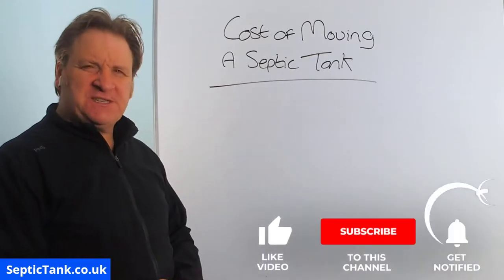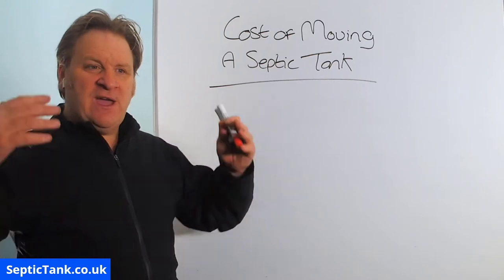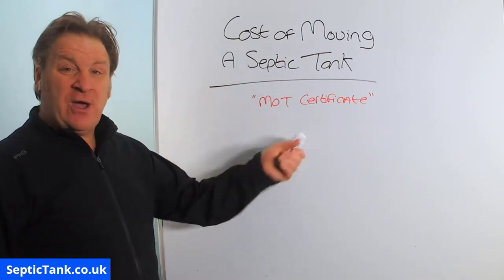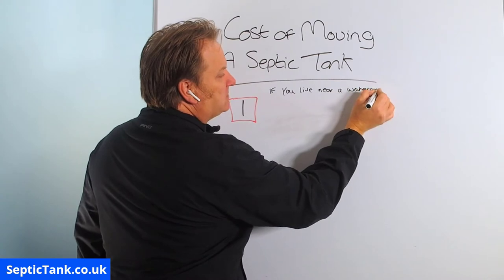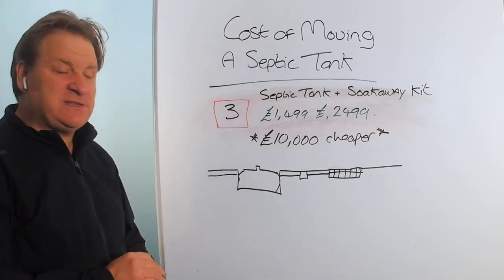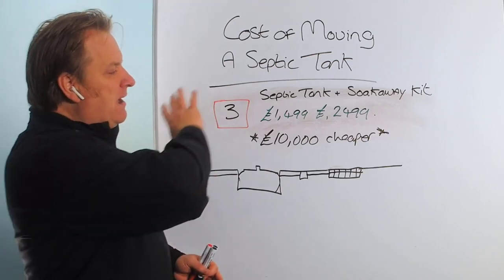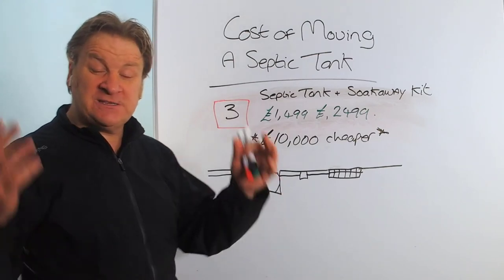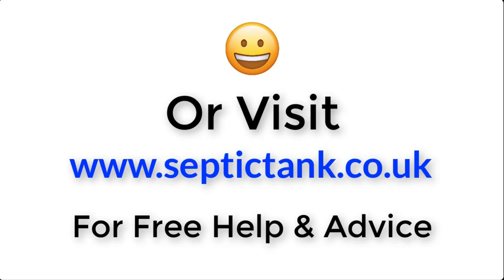cost of moving a septic tank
What does it cost to move a septic tank?
Why would you move your septic tank?
Can you move the septic tank yourself?
Should you get a company in to move the septic tank for you?
What is the law regarding moving a septic tank?